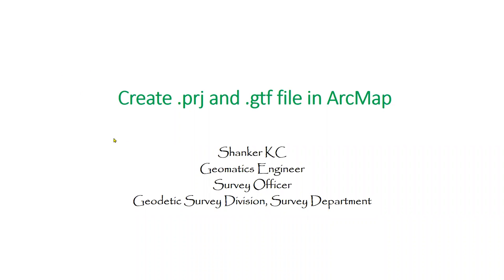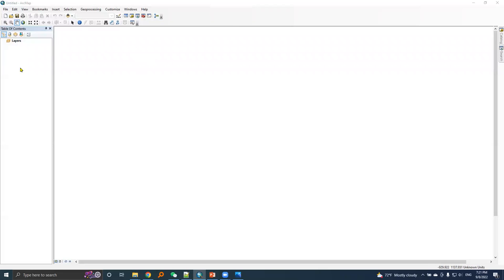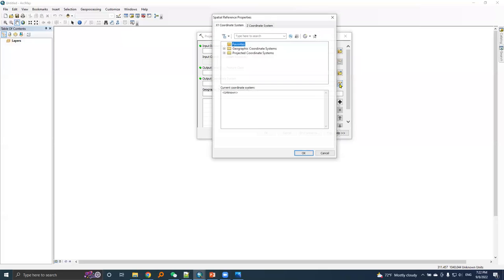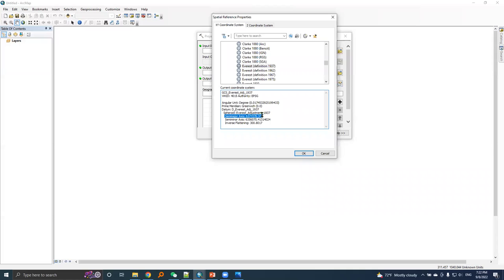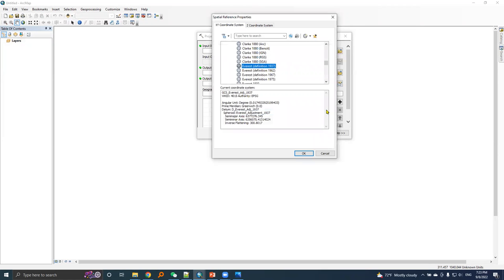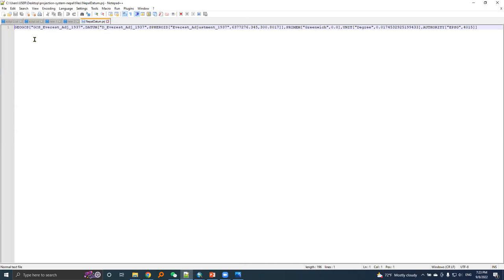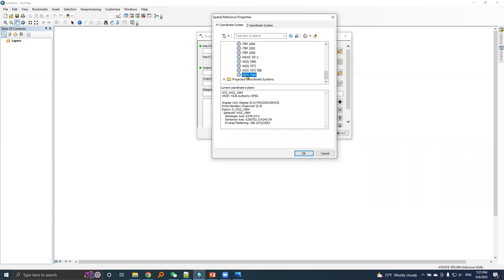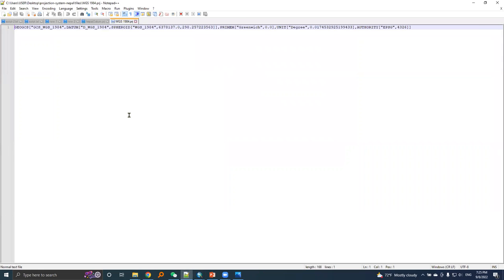Creating Projection File (.prj) for Nepal Datum & WGS84 Datum in ArcMap - 9/18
One of the constituent file of shapefile format is .prj file.  This file stores information about coordinates system both geographic coordinate system and projected coordinate system. In this video, .prj file is created for Nepal datum and WGS84 datum.